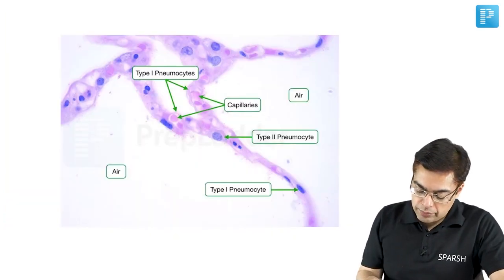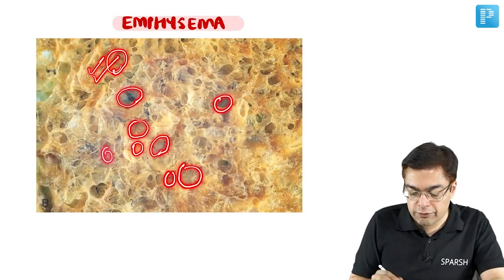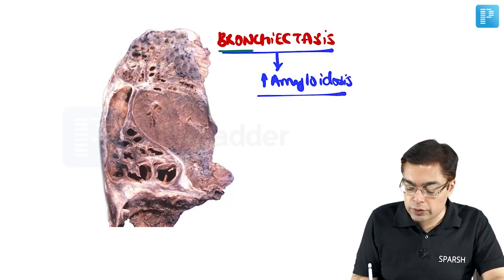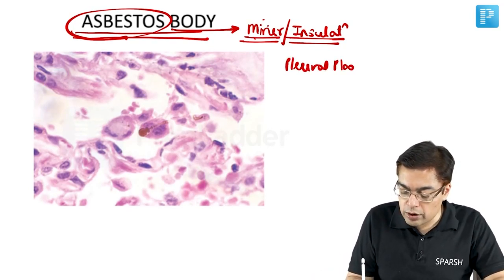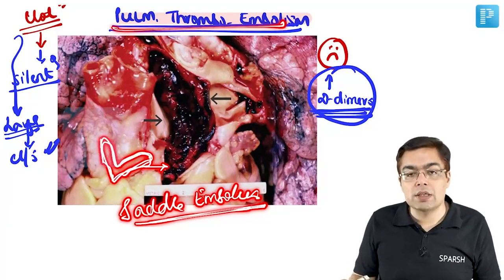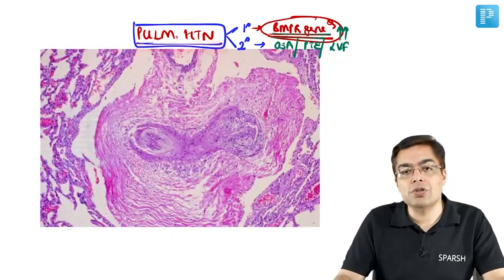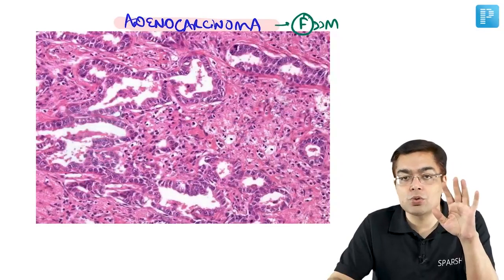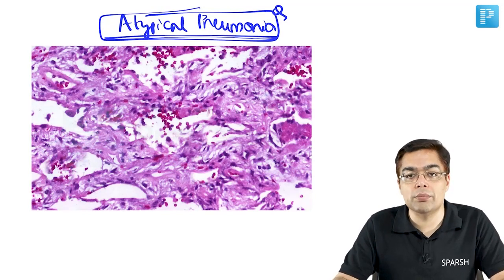10 Respiratory System Images